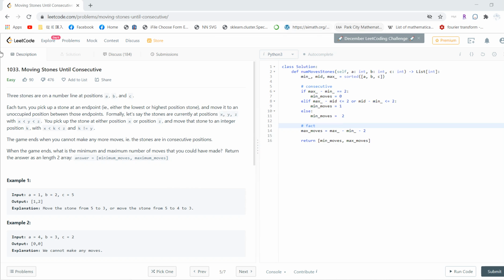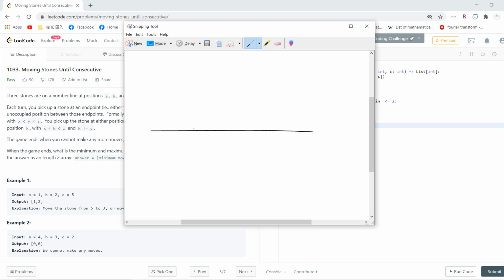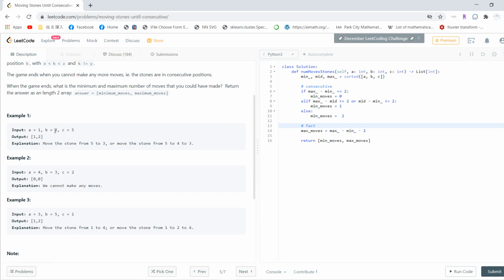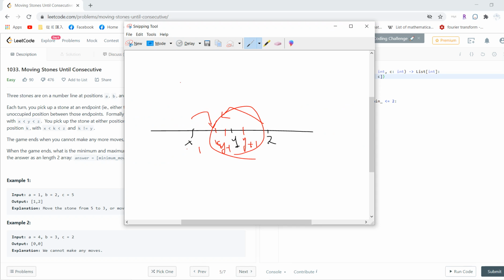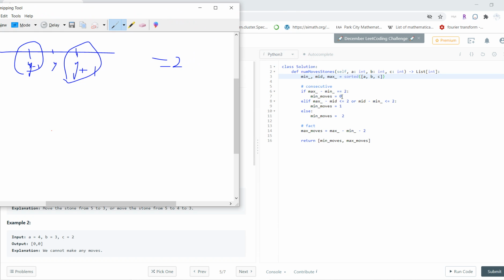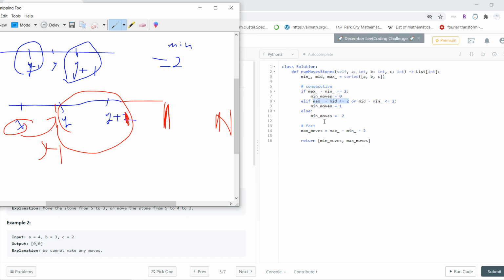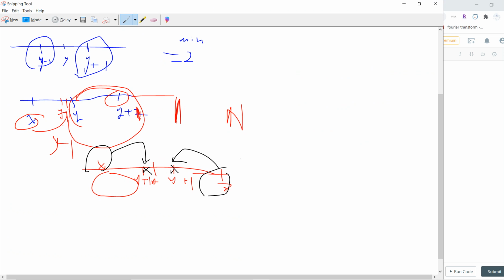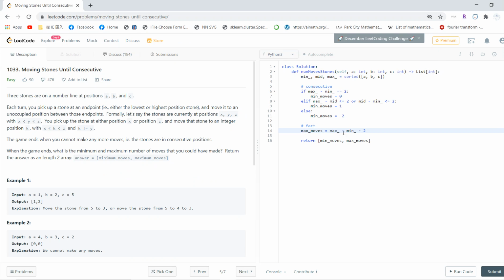Leetcode solving: 1033. Moving Stones Until Consecutive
Three stones are on a number line at positions a, b, and c.

Each turn, you pick up a stone at an endpoint (ie., either the lowest or highest position stone), and move it to an unoccupied position between those endpoints.  Formally, let's say the stones are currently at positions x, y, z with  You pick up the stone at either position x or position z, and move that stone to an integer position k,

The game ends when you cannot make any more moves, ie. the stones are in consecutive positions.

When the game ends, what is the minimum and maximum number of moves that you could have made?  Return the answer as an length 2 array: answer = [minimum_moves, maximum_moves]